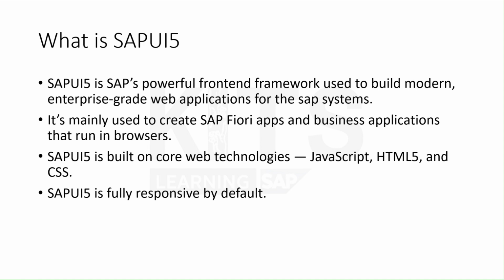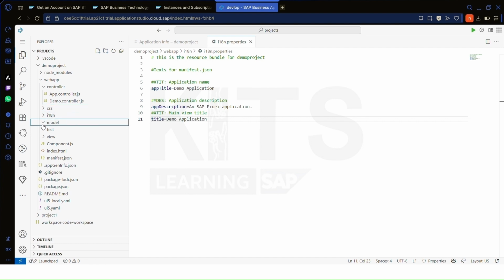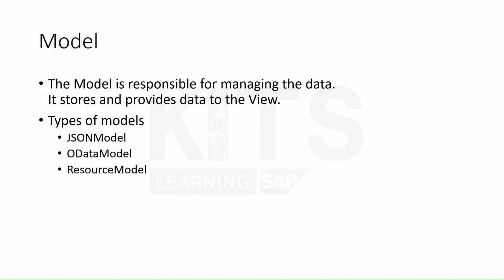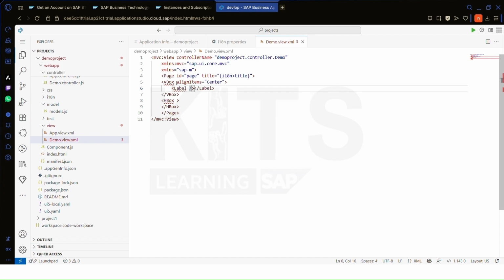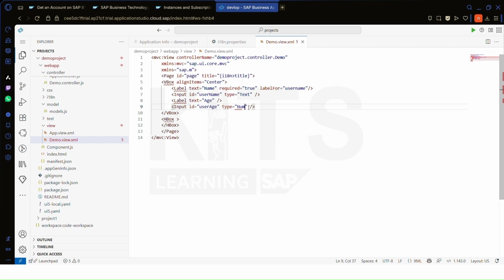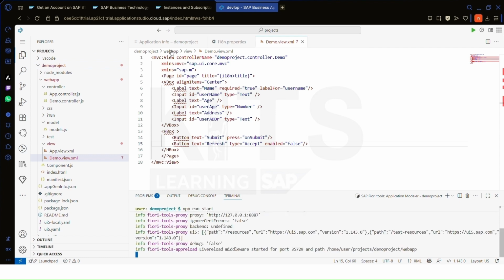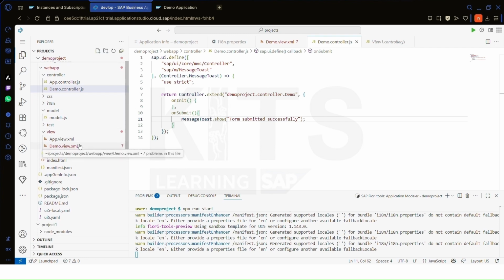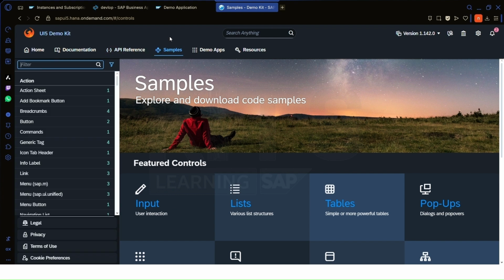SAPUI5 Basics | MVC Explained + Demo Project | KITS Learning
In this video, I break down SAPUI5 from the ground up and walk you through everything you need to start building your own applications. Whether you're completely new to SAPUI5 or just brushing up your skills, this tutorial gives you a clear, practical foundation. What You’ll Learn, what SAPUI5 is, how to create a new SAPUI5 project, the complete folder structure, and how each part works. You’ll also understand MVC architecture in SAPUI5 with a simple demo project to tie everything together.